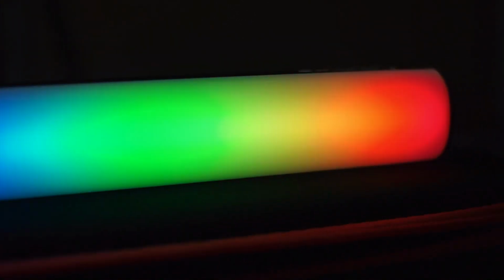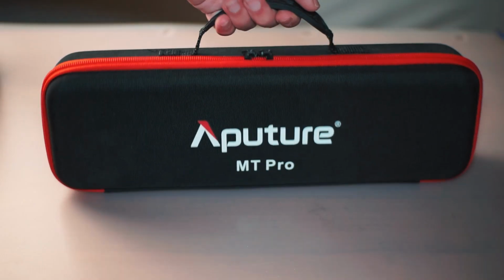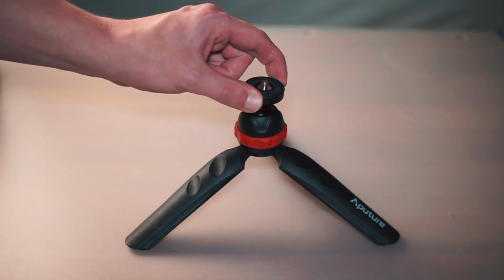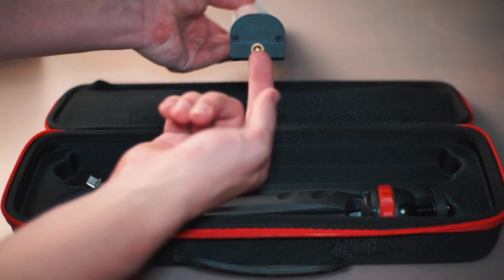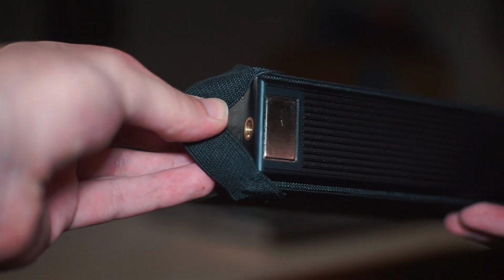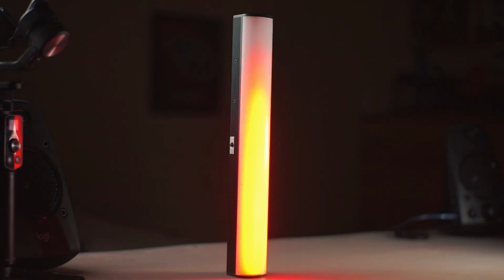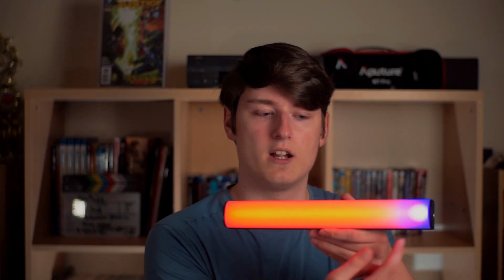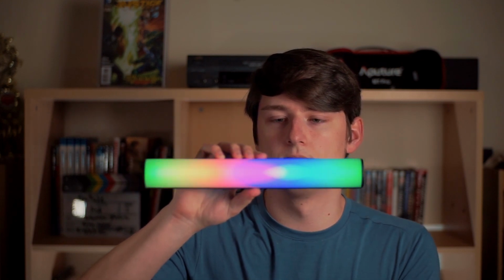Why I Regret Buying The Aputure MT Pro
A few months ago, I bought the Aputure MT Pro. I was really excited at first because of how good of a product it is, but now I wish I didn't buy it.

I'm trying something new with the music and colors this time, let me know what you think.

Sony a6000 (Newer Model
Meike Manual 35mm f1.7
Olympus Zuiko 50mm f1.8 (Discontinued)
Roland r-05 (Newer Model
Audio Technica AT835a (Newer Model
Mountdogg Lighting Kit
Aputure MT Pro
Aputure MC
Aputure AL-M9